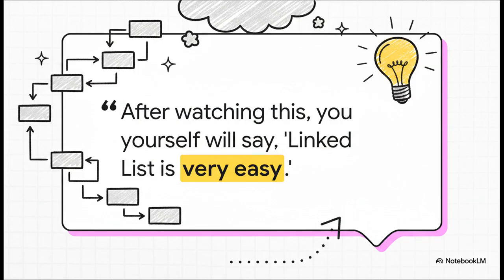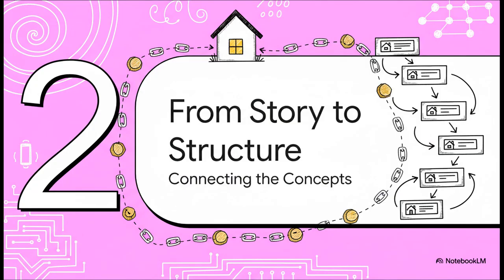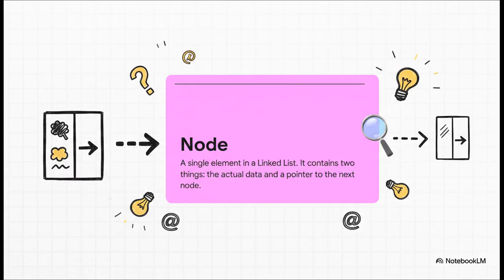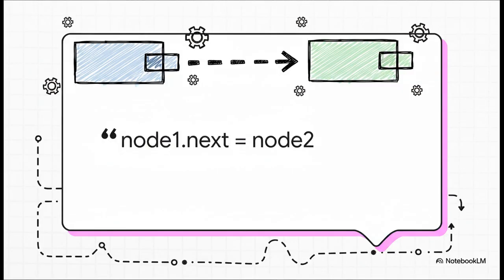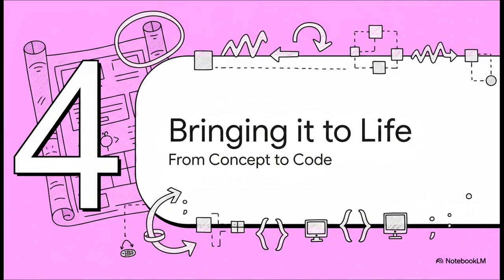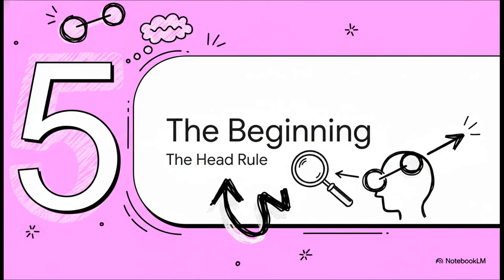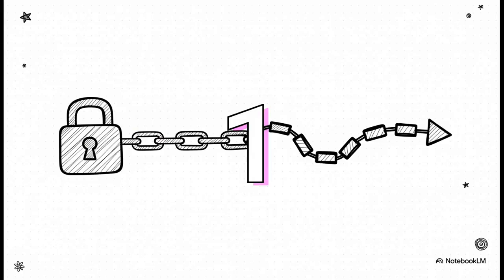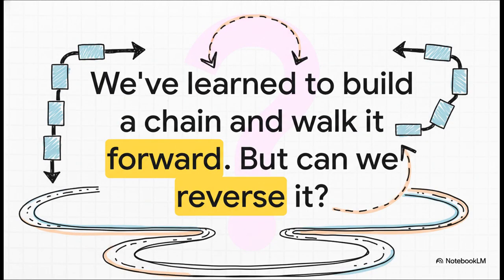Linked List Explained VISUALLY in 5 Minutes 🔥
Understand Linked Lists in just 5 minutes using a clear and VISUAL explanation 🔥

In this video, you’ll quickly learn:
🔹 What a Linked List is
🔹 Node, Head, and Next pointer
🔹 How traversal works
🔹 Simple Linked List idea in Java

This short visual guide is perfect if you want fast and clear understanding without confusion.

Ideal for:
✅ DSA beginners
✅ Java learners
✅ Interview preparation

No face. No hype. Just pure visual learning 🚀